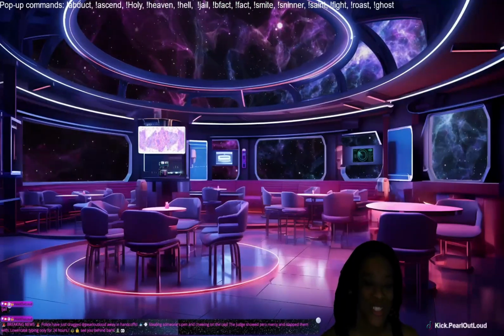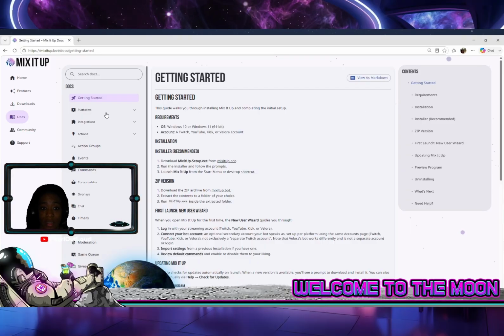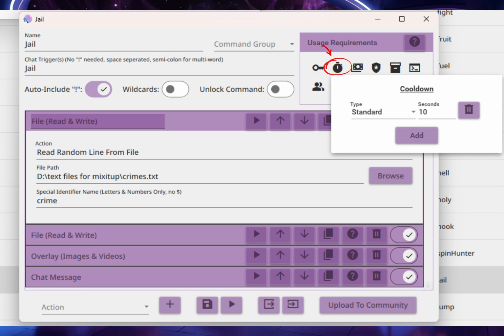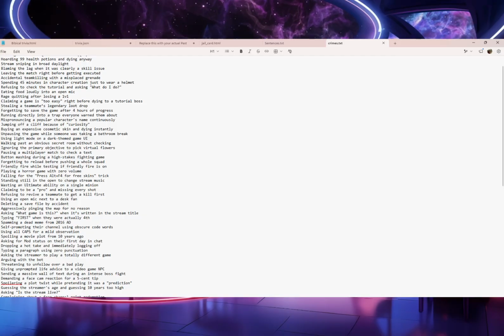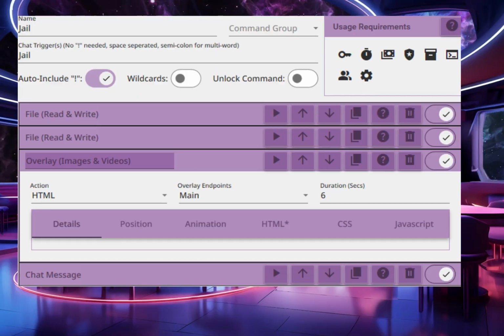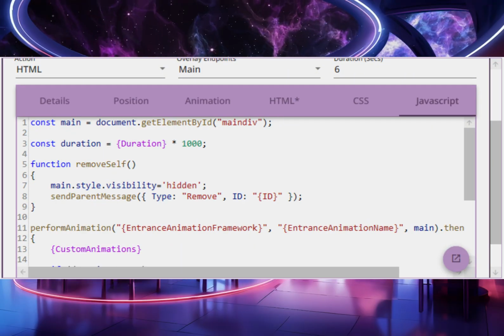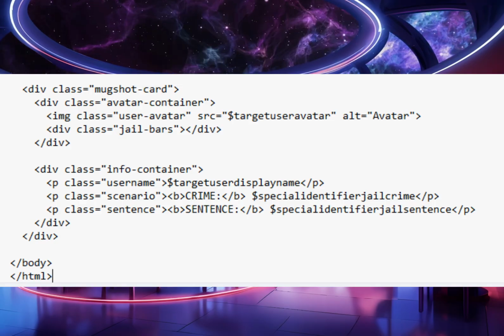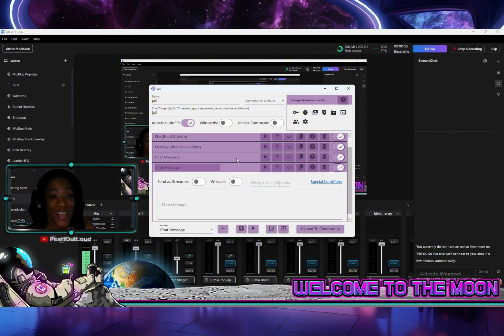How To Setup the Ultimate !JAIL Command for Your Stream! 🔒✨ (Mix It Up Tutorial)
Want to make your live stream way more interactive and fun for your viewers? In this step-by-step tutorial, I’m showing you how to set up the ultimate !JAIL chat command! Whether your chat wants to "lock up" a misbehaving viewer or just troll you during gameplay, this interactive overlay command is guaranteed to boost engagement on your channel.

We’ll be walking through the setup using Mix It Up Bot so you can easily deploy this across your streams in just a few minutes!

🔥 What You’ll Learn in This Video:
• How to build and configure the !JAIL command step-by-step
• Setting up custom text, jail bars, and dynamic viewer overlays
• Integrating the command seamlessly into your broadcast software
• Tips for making chat commands fun, rewarding, and interactive

Discord For the Code give yourself the YouTube roles and the HTML and the JavaScript should be available to you